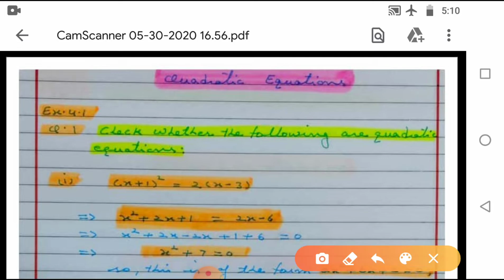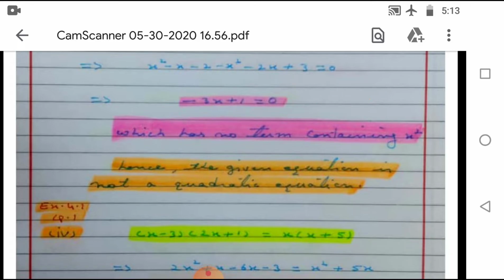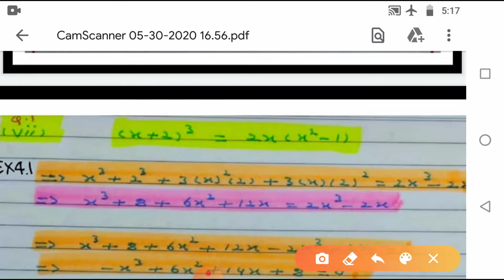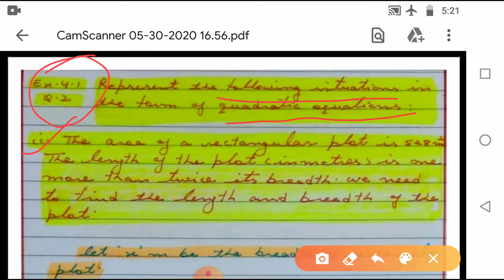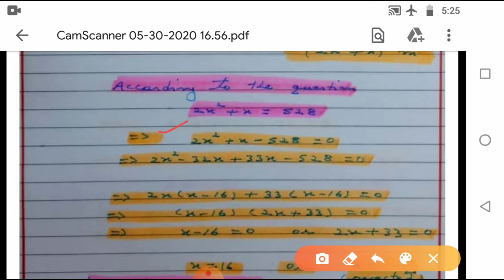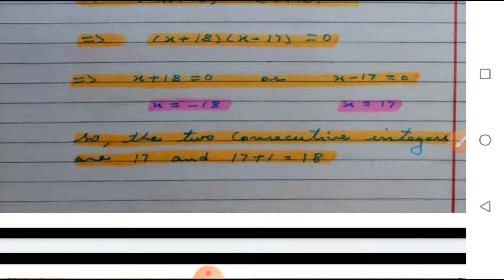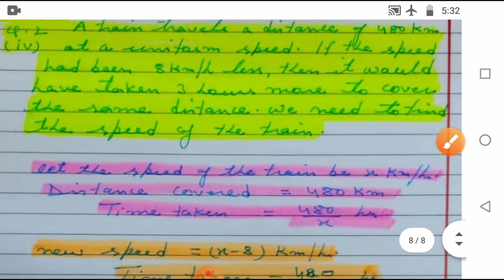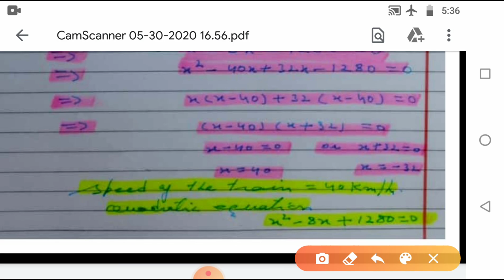NCERT Ex. 4.1| QUADRATIC EQUATIONS | CLASS X